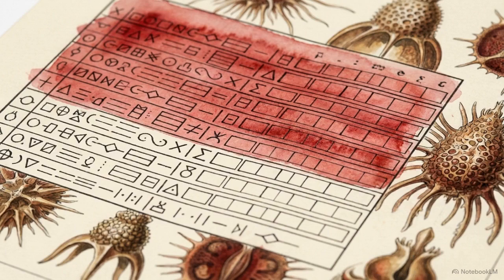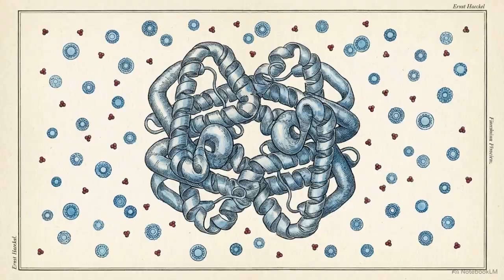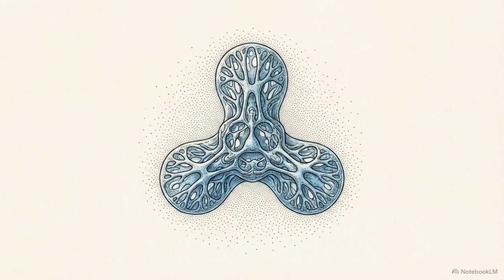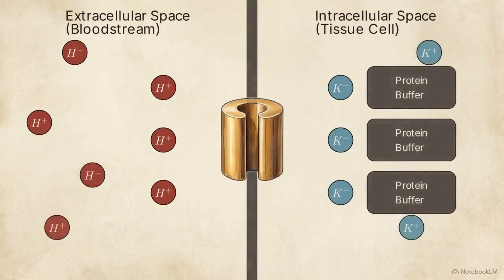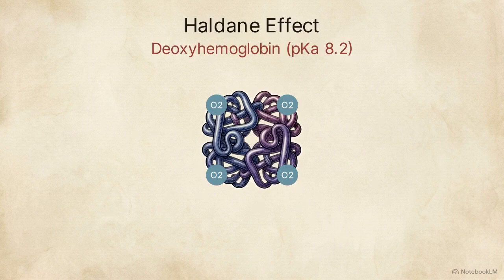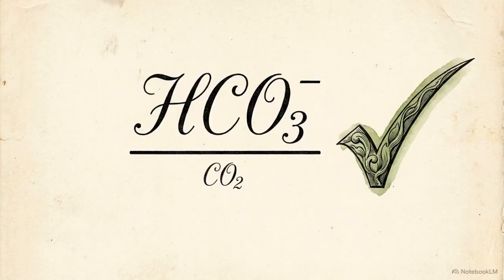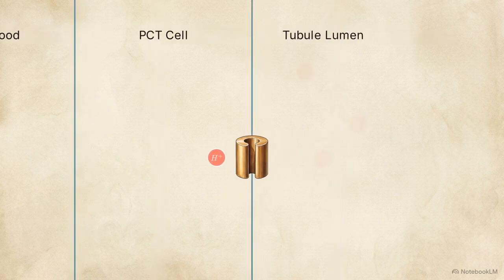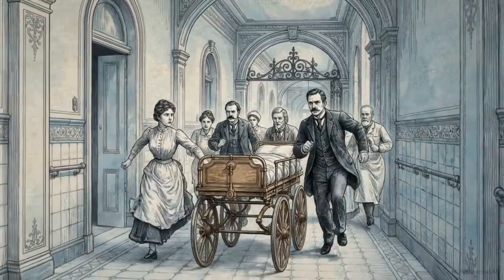The Chronological Cascade of Acid Base Defense